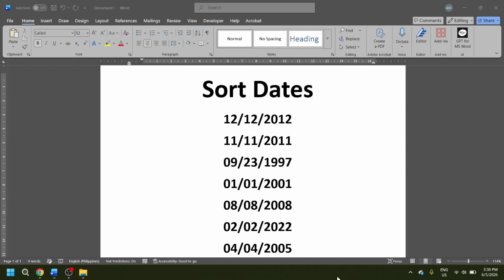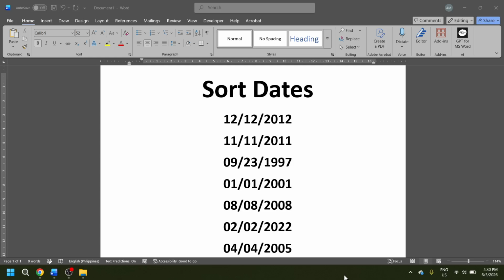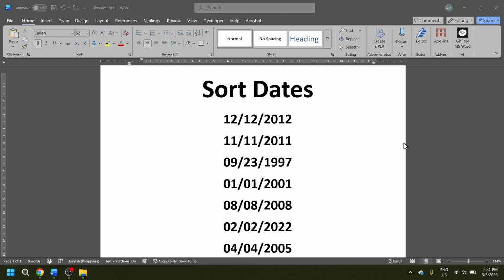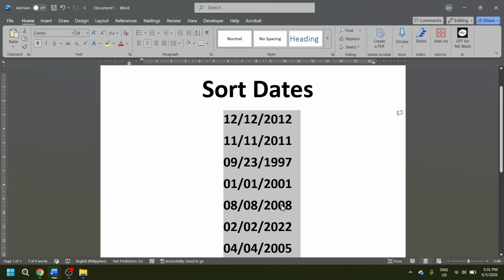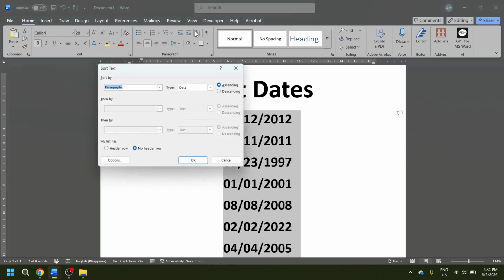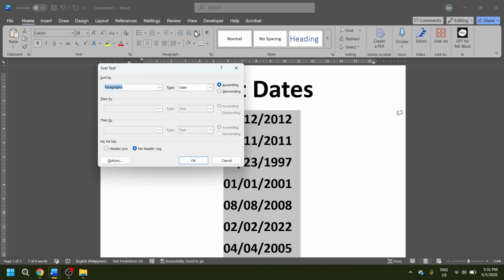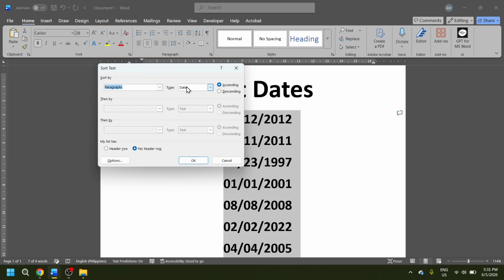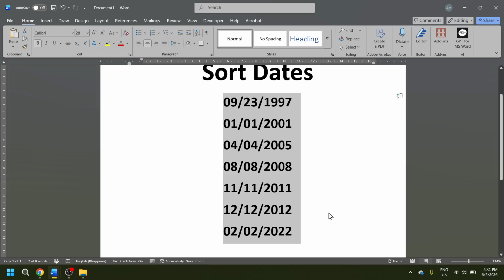How to Sort Dates in Word (Updated 2026)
In this video, we discuss how to sort dates in Word using a built-in feature that saves time and effort. You'll learn to sort dates in Word quickly, whether you need to organize a timeline or clean up a schedule. The process is simple: select your dates, click the Sort button on the Home tab, choose Date as the type, and click OK. We also cover sorting dates in descending order for newest to oldest. This trick works for any list of dates in Word, making it a must-know for anyone dealing with date-heavy documents.

00:00 Introduction to the Problem
00:16 A Better Way to Sort Dates
00:34 Selecting the Dates
01:05 Finding the Sort Button
01:15 The Sort Text Dialog Box
01:27 Setting Sort by Paragraphs and Date
01:47 Clicking OK to Sort Ascending
02:03 Option to Sort Descending